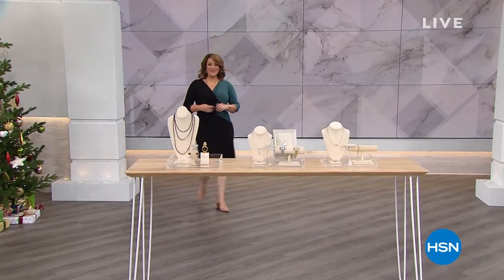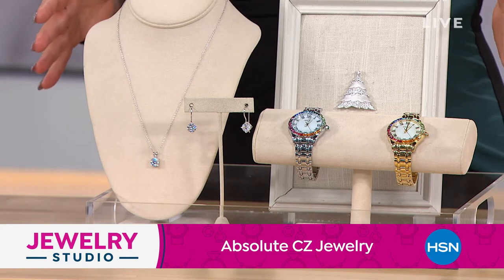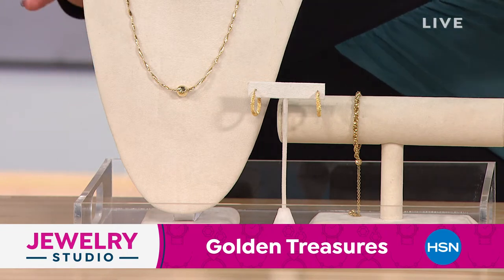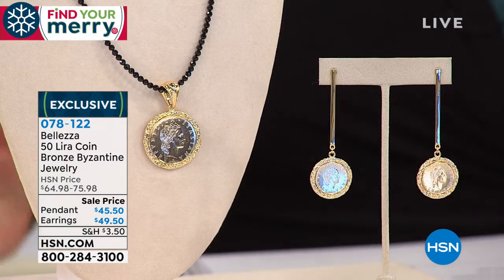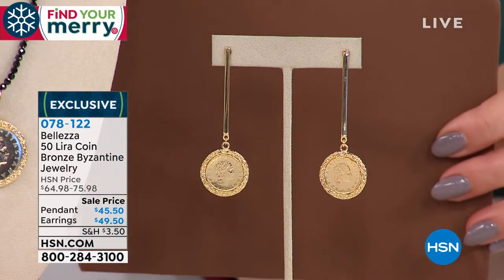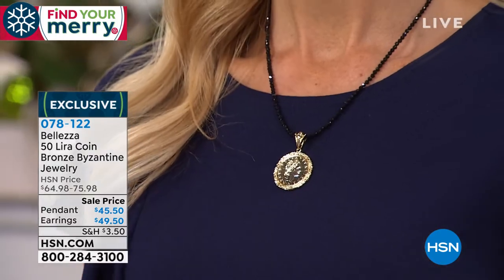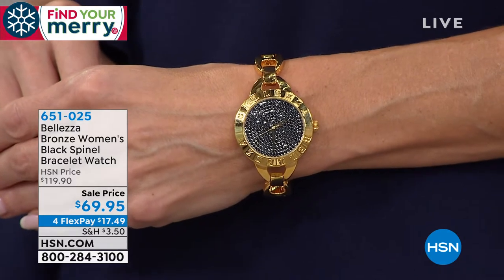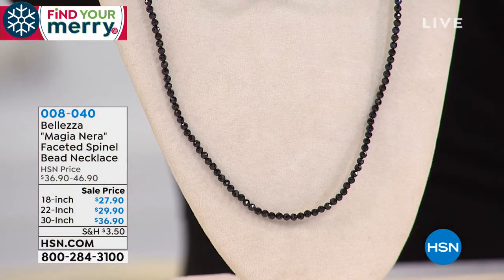HSN | Jewelry Studio Gifts 11.18.2019 - 01 PM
Discover and shop on-trend accessories from jewelry that are the perfect compliment to any outfit.